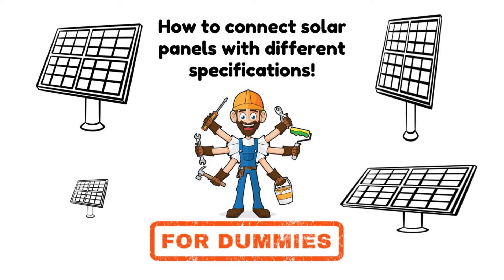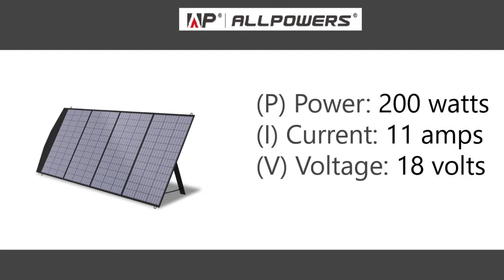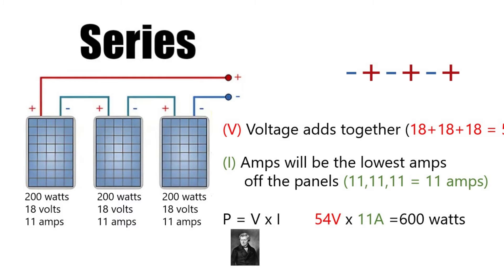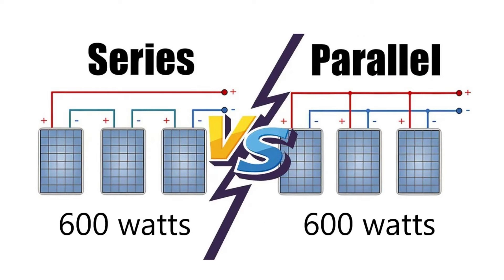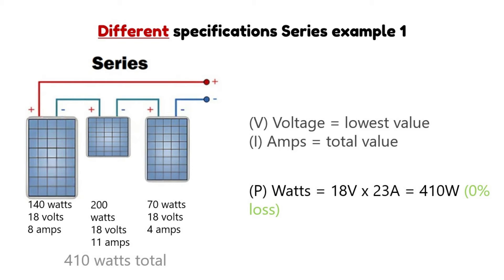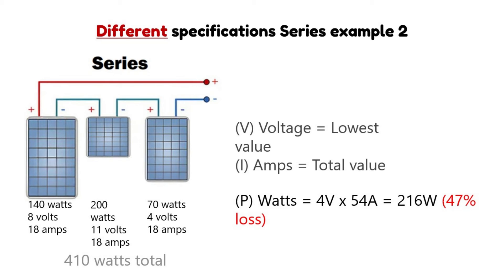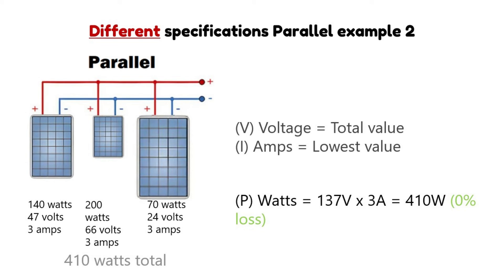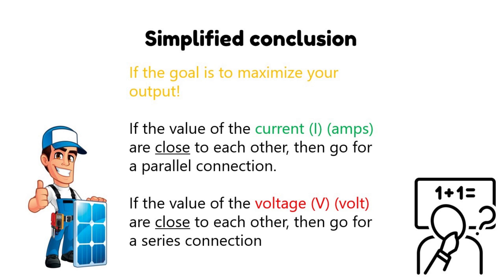Series vs Parallel Solar Panel Connection: Which is Better and When?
Deciding whether to connect your solar panels in parallel or in series is not an easy decision. This is a very boring but educational video about what you should consider and how to maximize your solar panels' effect.

If you are looking for cheap solar panels and power stations, I can recommend AllPowers.